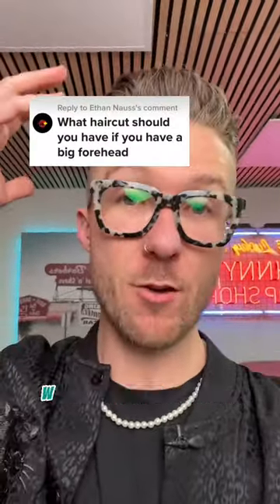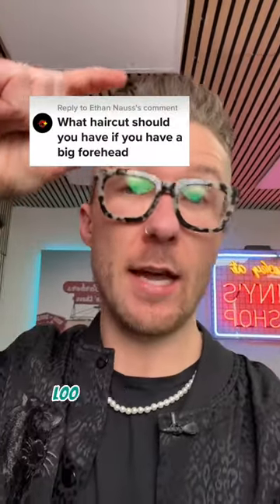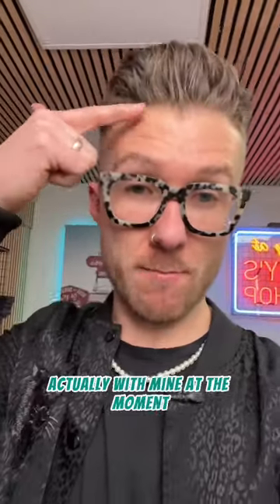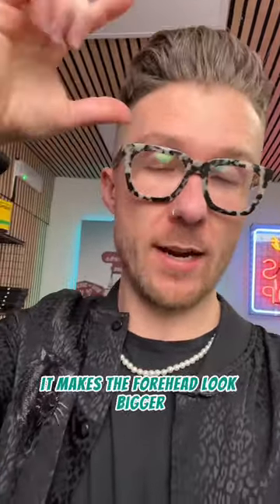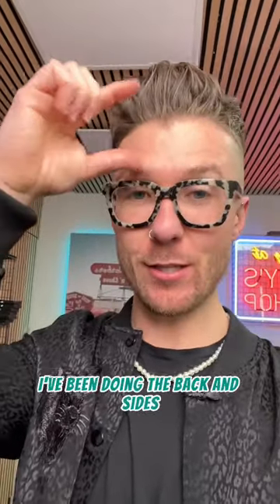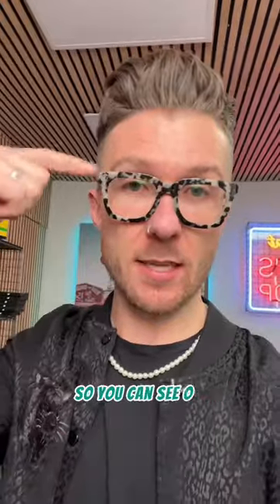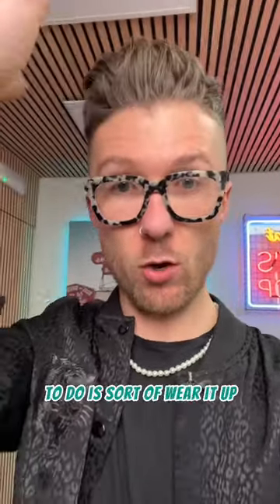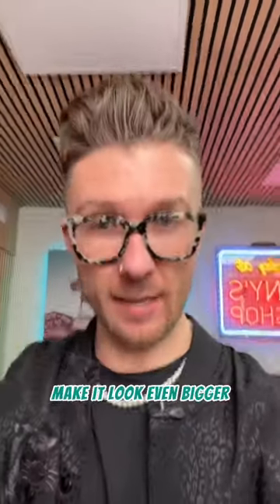Haircut For A Fivehead??? 💈